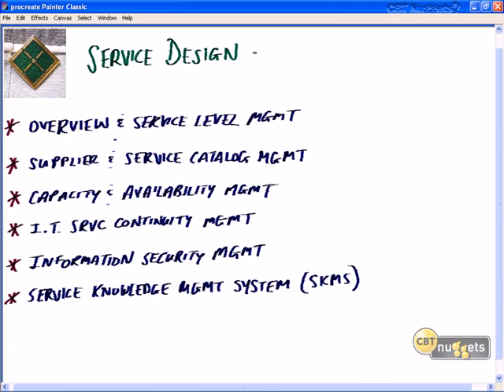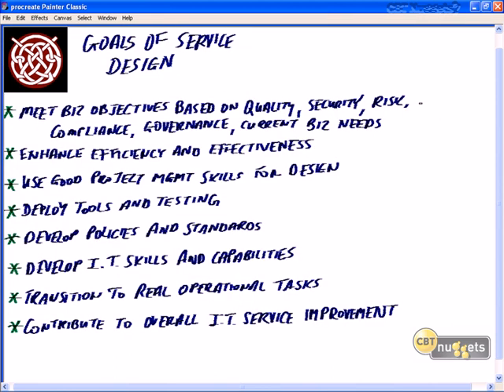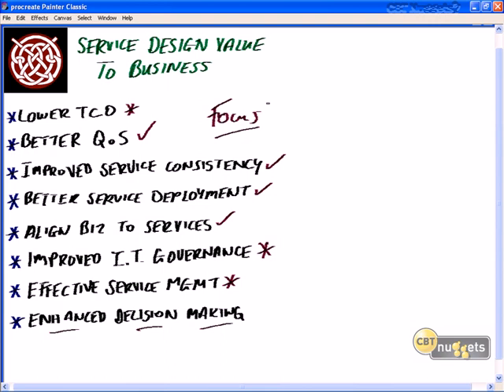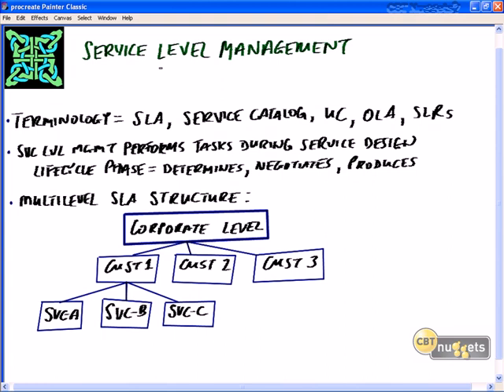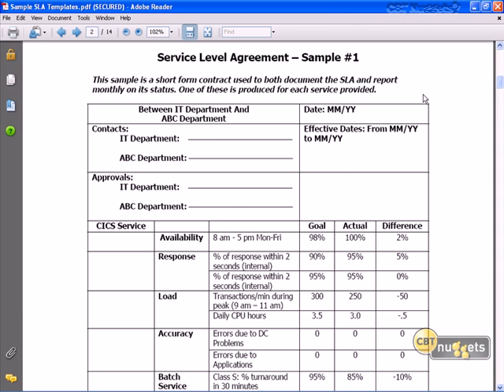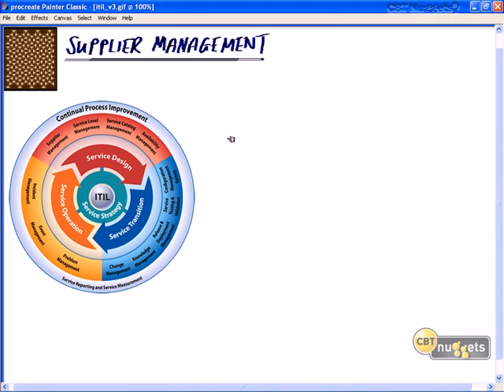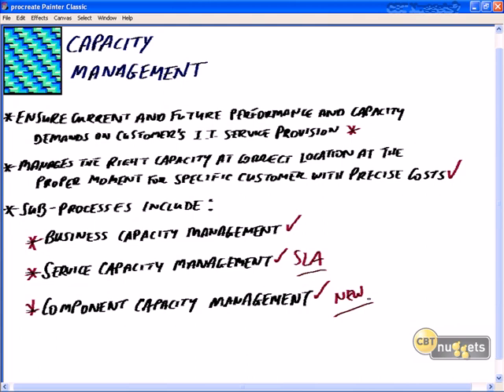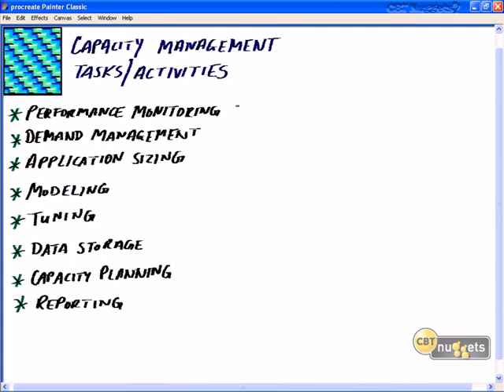17 Service Design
Service Design